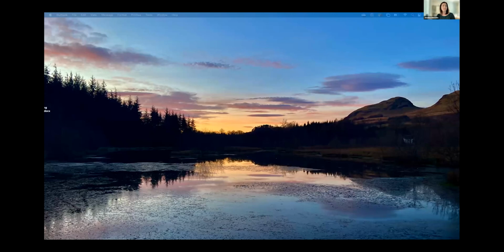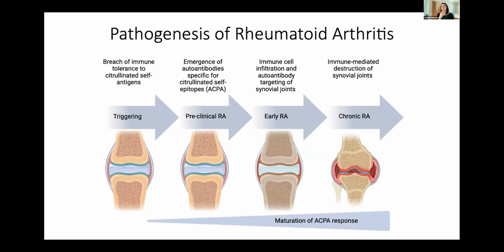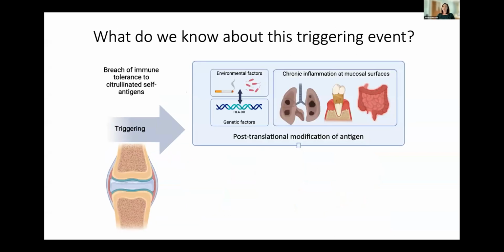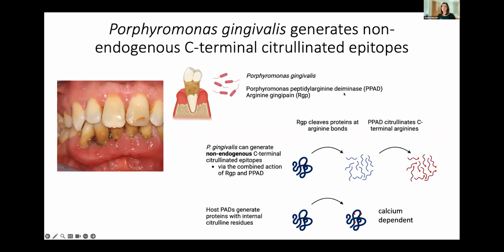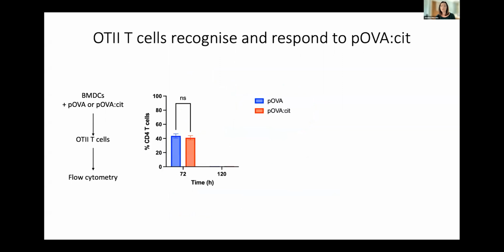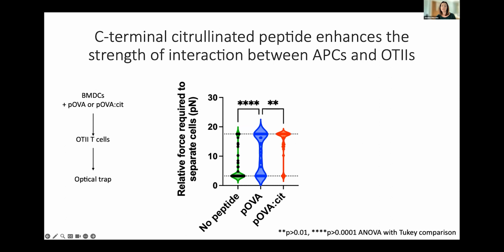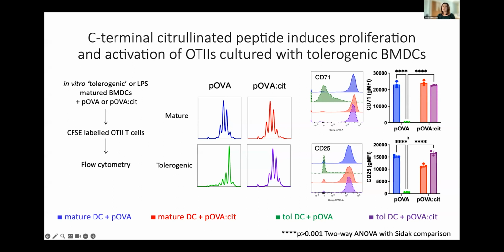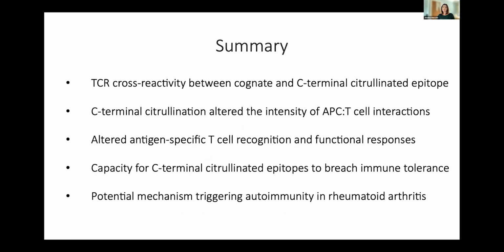Jennifer Malcolm: C-term citrullinated peptide alters APC-CD4 T cells leading to breach of tolerance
Full title: C-terminal citrullinated peptide alters APC-CD4 T cell interactions leading to breach of immune tolerance

Patients with rheumatoid arthritis harbour autoreactive T and B cells that target self-proteins containing a post-translational modification known as citrullination. This physiological modification regulates the structure and function of numerous proteins, and in health is not overtly immunogenic. Autoimmunity to citrullinated self-epitopes is associated with the interaction between certain HLA-alleles with environmental insults, such as smoking or microbial dysbiosis, at mucosal surfaces. However, the molecular mechanisms leading to the activation of autoreactive T and B lymphocytes in patients with RA remain ill-defined. Porphyromonas gingivalis is an immune subversive oral pathogen associated with microbial dysbiosis and chronic inflammation of oral gingival tissues. P. gingivalis expresses an enzyme capable of non-endogenous C-terminal citrullination. Using a synthetically generated C-terminally citrullinated model antigen (peptide ovalbumin), we demonstrate that this modification alters the interaction between antigen-presenting cells and OTII T cells to induce functional changes in responding T cells. Our data reveal that C-terminal citrullination is sufficient to breach T cell peripheral tolerance in vivo and reveal the potential of C-terminal citrullination to lower the threshold for T cell activation. Together, our data reveal a novel mechanism demonstrating how non-endogenous C-terminal citrullination can activate peripherally tolerised T cells to target native antigens.

Dr. Jennifer Malcolm completed her BSc/Hons in Microbiology at Glasgow Caledonian University, where she first sparked an interest in host-pathogen interactions in health and disease. She pursued this interest during her PhD at the University of Glasgow, School of Medicine, Dentistry and Nursing, where she identified how oral biofilm development in young children is accompanied by maturation of salivary immune responses. Following her PhD, she worked as a Post-Doctoral Research Associate at the University of Glasgow, School of Infection and Immunity. Here she identified novel therapeutic targets for the treatment of periodontitis and began her work investigating mechanisms driving autoimmunity in rheumatoid arthritis. In 2018, she took up a teaching position at the University of Glasgow Dental School. Here, she presents data exploring how oral bacteria exploit innate immunity to subvert adaptive immune responses, and how this impacts the maintenance of immune tolerance in the oral mucosa.